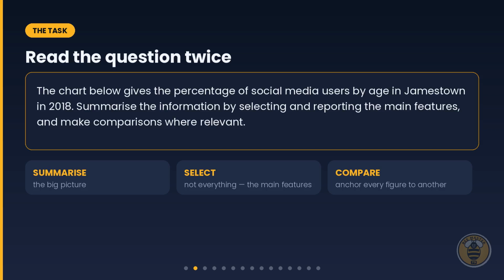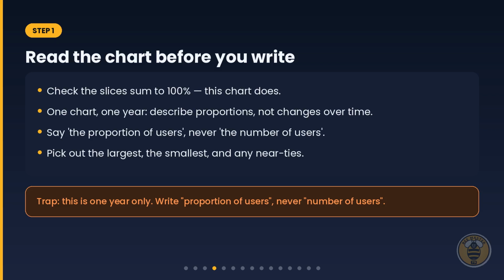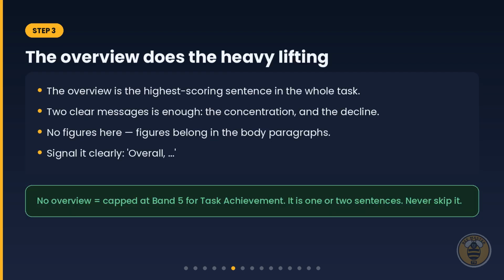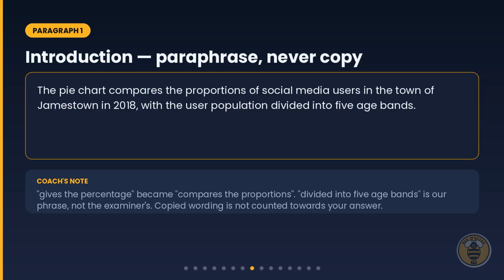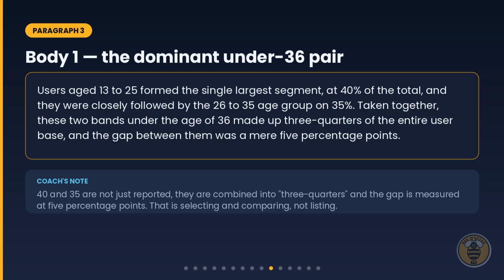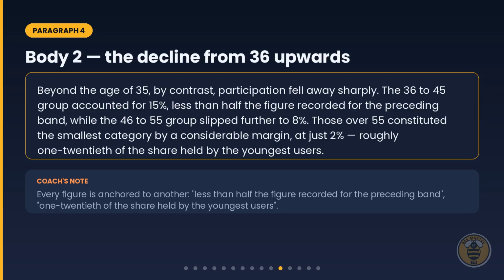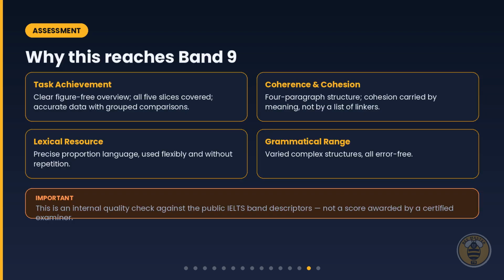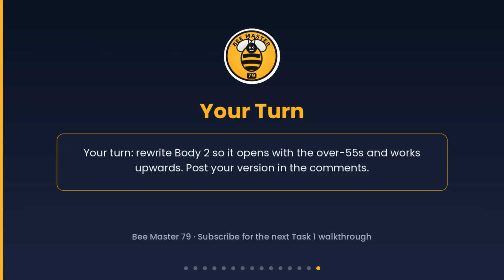ielts task1 pie jamestown social media